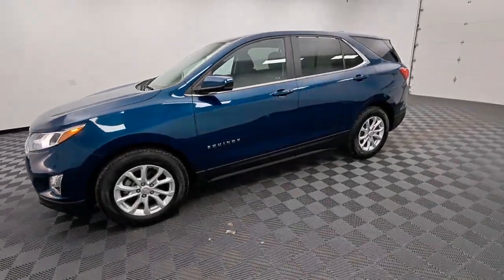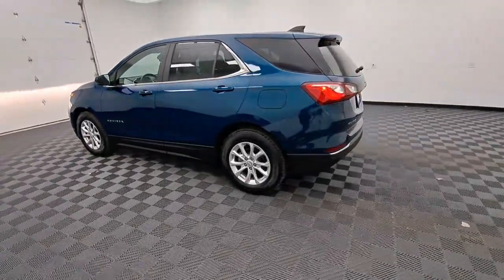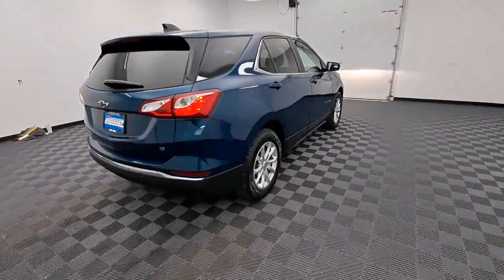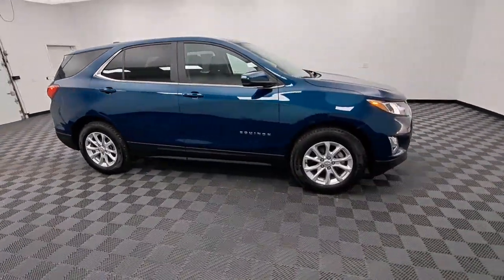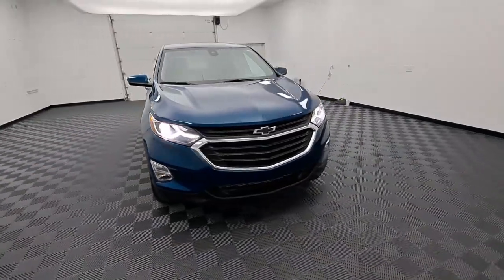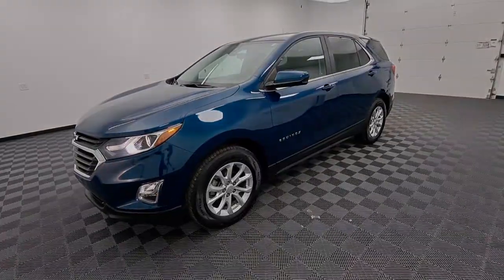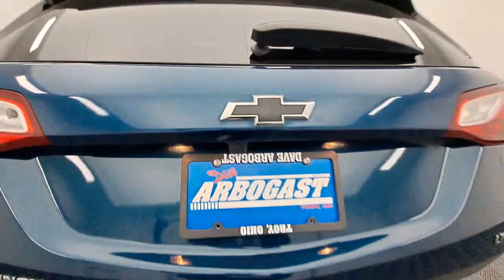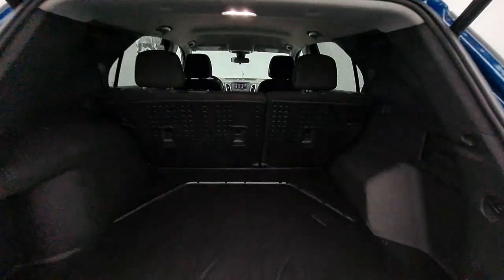2021 Chevrolet Equinox Troy, Dayton, Tipp City, Piqua, Casstown FP33450T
Pacific Blue Metallic Used 2021 Chevrolet Equinox available in 3540 S. Co Rd 25A, Troy, Ohio at Dave Arbogast Buick GMC. Servicing the Troy, Dayton, Tipp City, Piqua, Casstown, area.

3540 S Co Rd 25A

2021 Chevrolet Equinox Pacific Blue MetallicbrbrCARFAX One-Owner. Recent Arrival! 26/31 City/Highway MPGbrbrOutstanding features on this Equinox include..brConfidence & Convenience Package Blind Spot Monitor Backup Camera Power Driver Seat Heated Seats Power Rear Liftgate Bluetooth Remote Start Cruise Control Power Door Locks Multi-zone Climate Control Touch Screen Radio Alloy Wheels.brAwards:br * 2021 IIHS Top Safety Pick with specific headlightsbrbrDAVE ARBOGAST IS ONE OF THE TOP 100 FRANCHISE USED CAR DEALERS IN THE USA! Come find out why! for more photos! At Dave Arbogast we carry all makes and models and have vehicles in all different colors. Our Pre-owned Vehicles could have some of the following features but not be listed: Memory package off road package premium package premium sound package remote vehicle starter prep package skid plate package solid smooth ride suspension package sound package sport package steel wheels suspension package z71 package 3rd row seat Bluetooth hands-free cd player cruise control dvd player. Keyless entry lift kit multi-zone climate control navigation portable audio connection power locks power windows premium audio security system steering wheel controls sunroof trailer hitch apple carplay/android auto brake assist homelink memory seat stability control android auto apple carplay alloy wheels aluminum wheels backup camera Bluetooth cargo package chrome wheels convenience package leather seats navigation system power package remote start se package safety package sunroof/moonroof tow package adaptive cruise control comfort package tow package trailer package appearance package cargo package power package safety package acoustical package dvd entertainment system preferred package technology package driver confidence package audio package and heat package. *See Dealer For Specific Equipment*